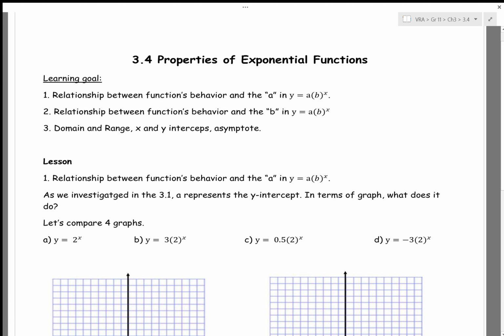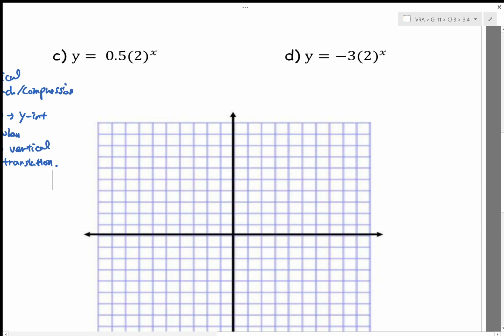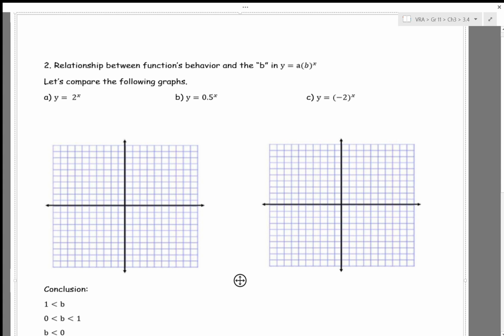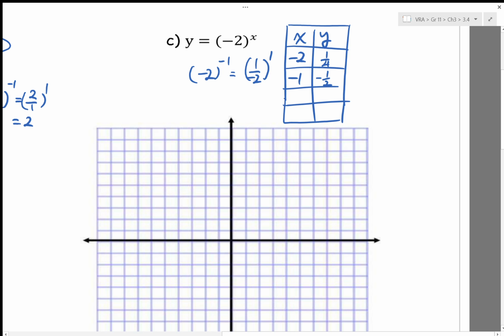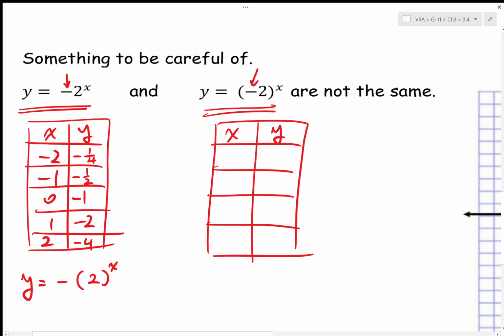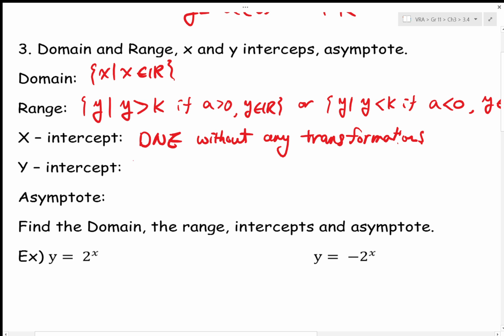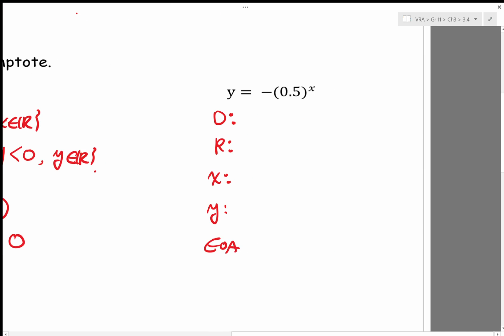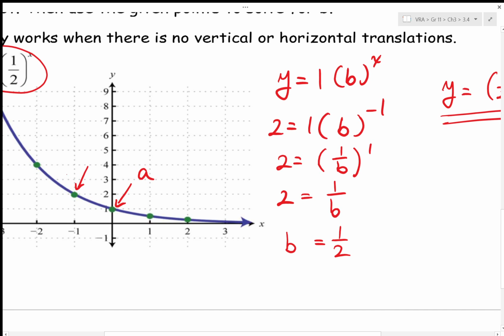3 4 Properties of Exponential function